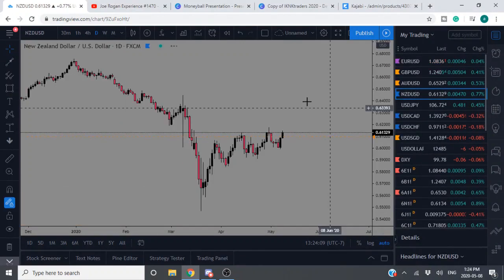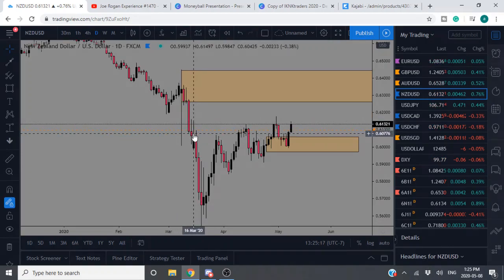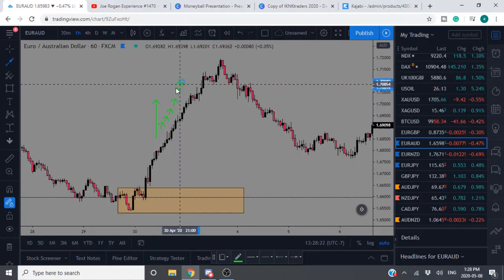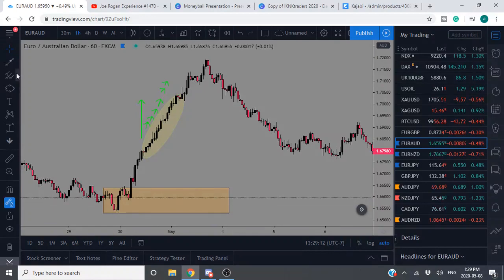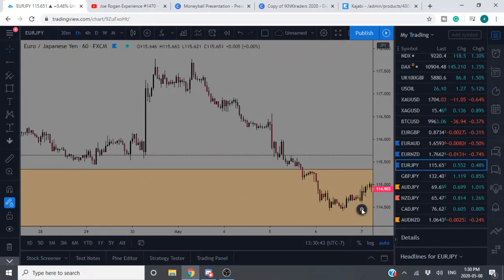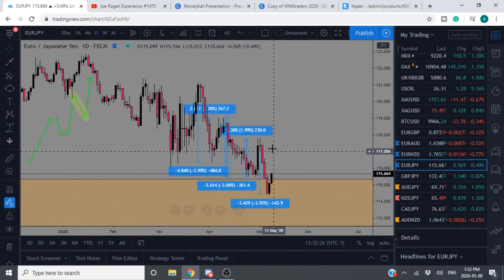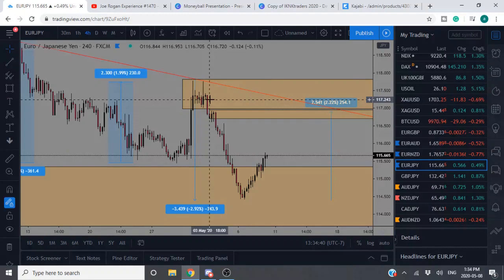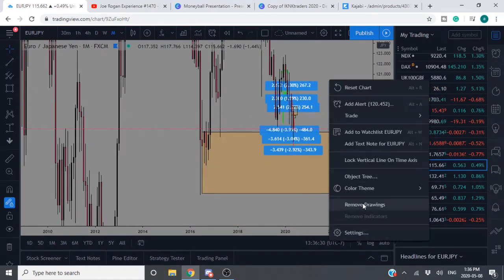Supply And Demand Forex Price Action Trade Review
Forex Price Action Supply And Demand Trade Review

Supply And Demand Forex Price Action Trade Review looking at NZDUSD, EURJPY, EURAUD, EURNZD.

Cheers- Austin